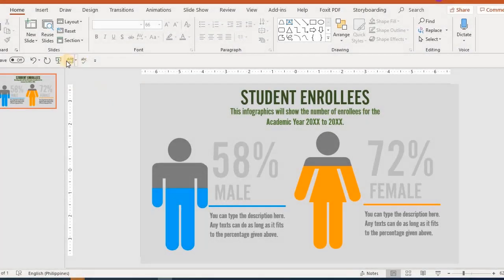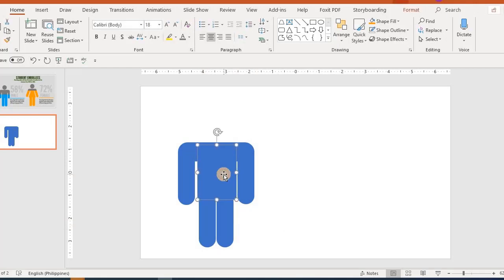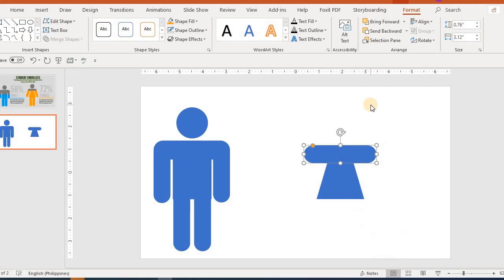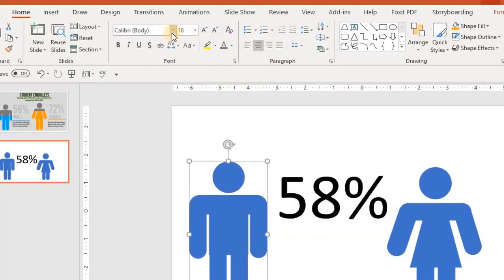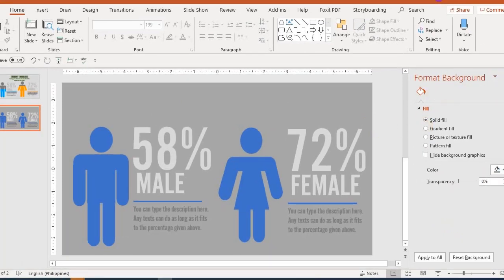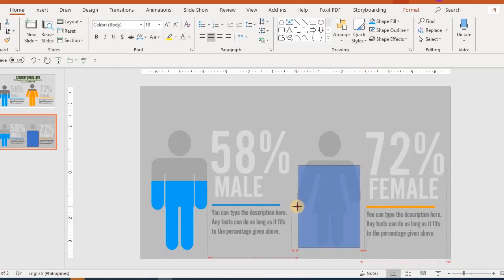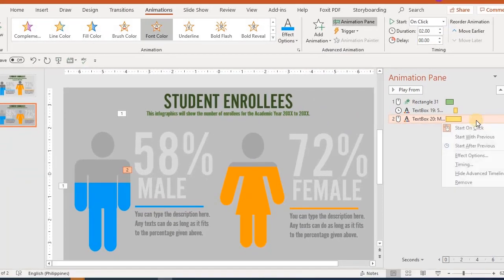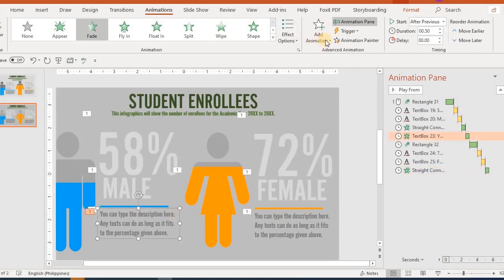Animated Infographics Using Microsoft PowerPoint | FULL TUTORIAL